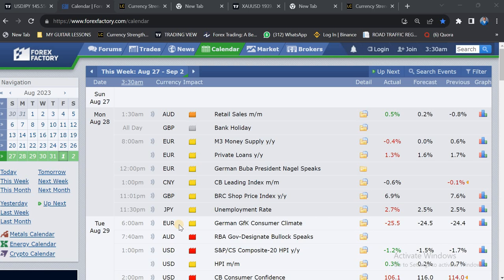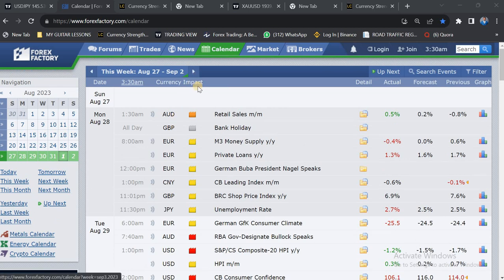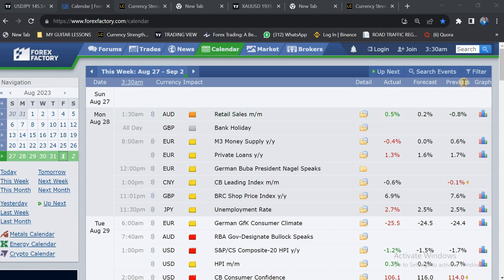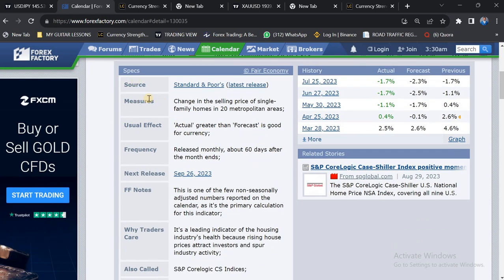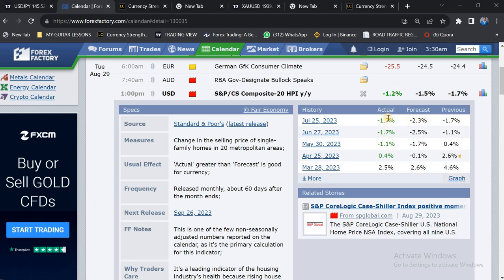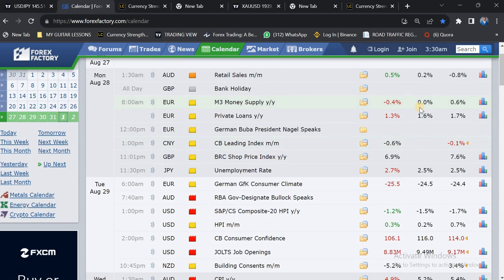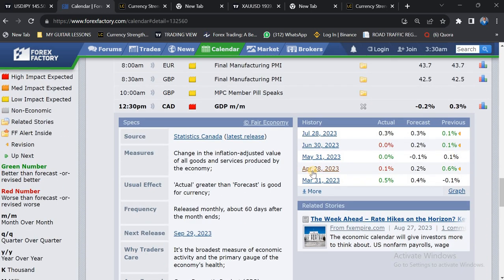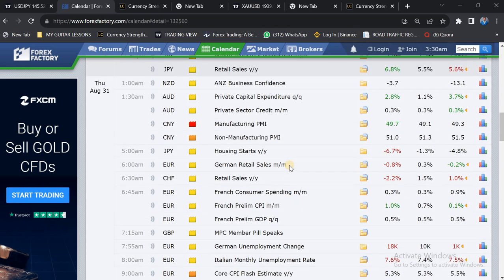FOREX || HOW TO TRADE FOREX NEWS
A lot of traders do not know where and how to get access to forex news, in this video I explain how you can actually interpret forex data news and make meanings out of them to trade on your currency pair.